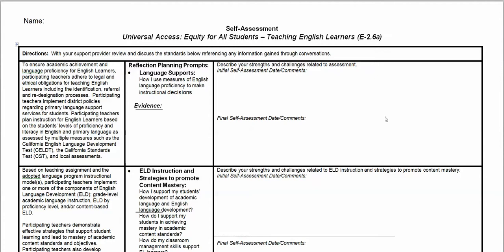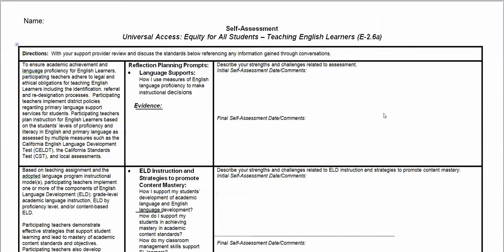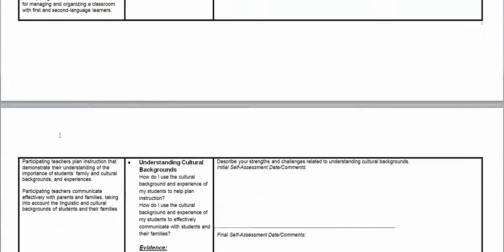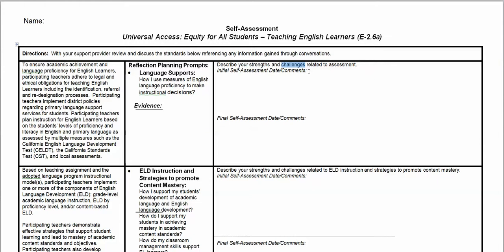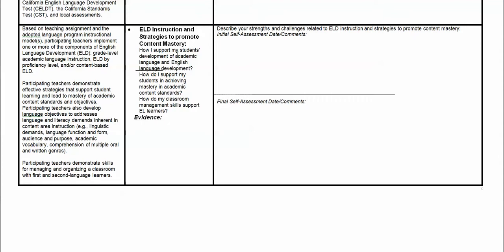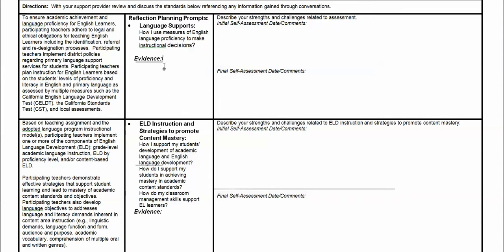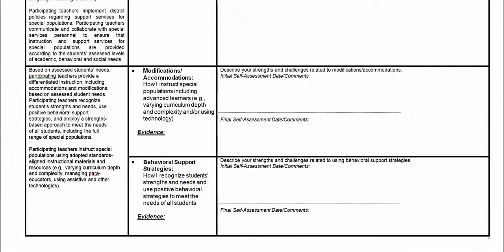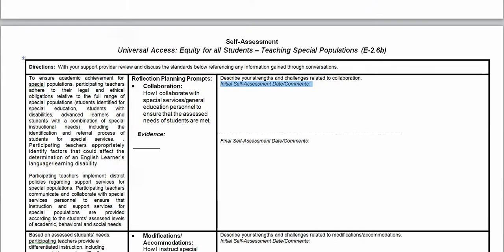E-2.6 Self-Assessment - Module B Step 3.1 & 3.2 and Module C Step 6.1 & 6.2